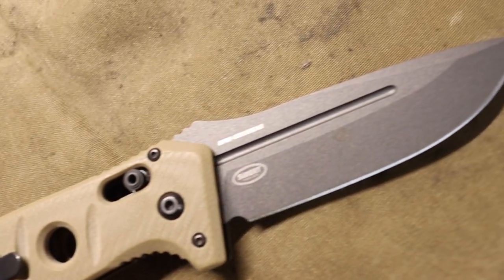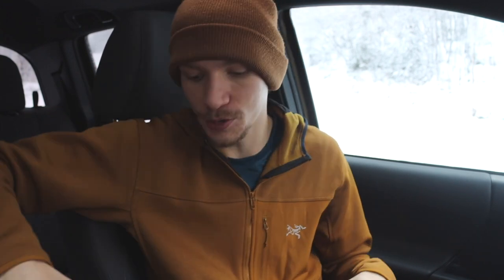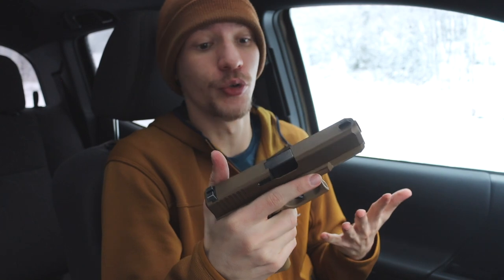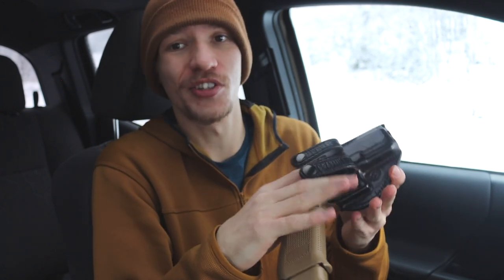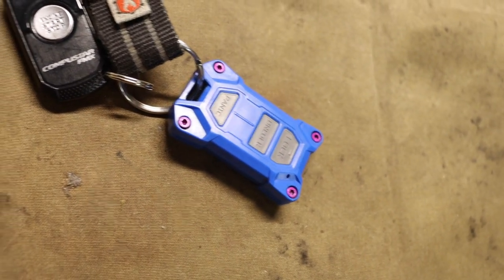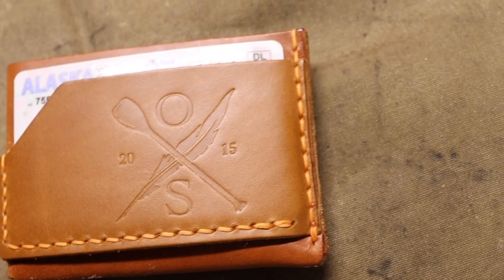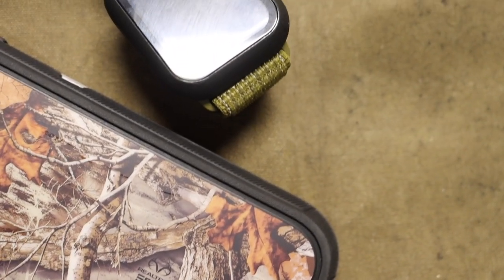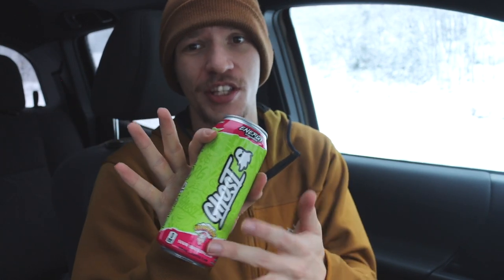Everyday Carry (EDC) Update 2022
While we have not done one of these in a while, this time a lot has changed. So let's jump right into my refreshed EDC or everyday carry setup or loadout for the beginning of 2022. From blades to wallets, pens to lights we cover it all!